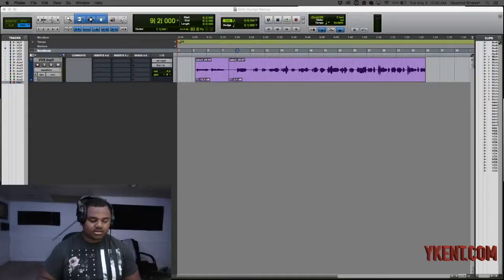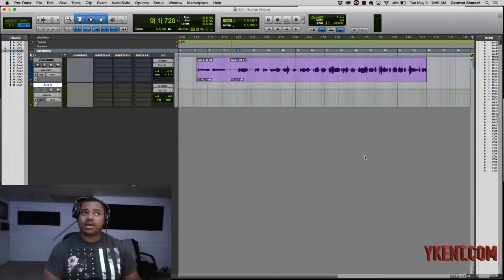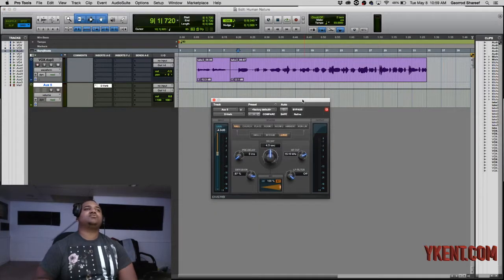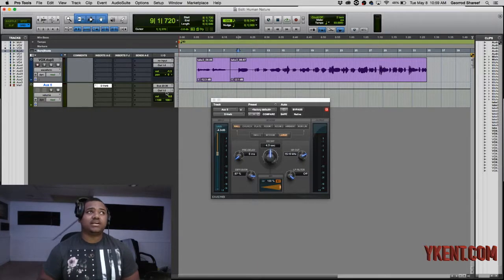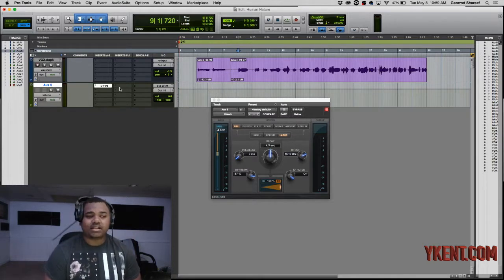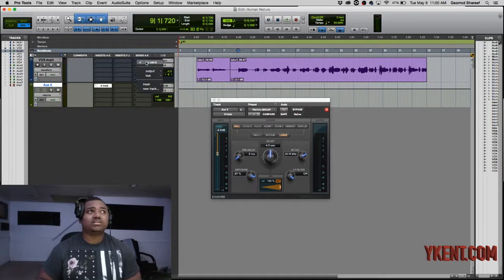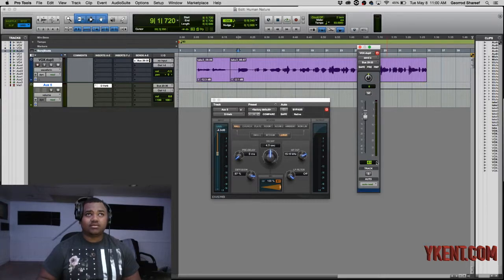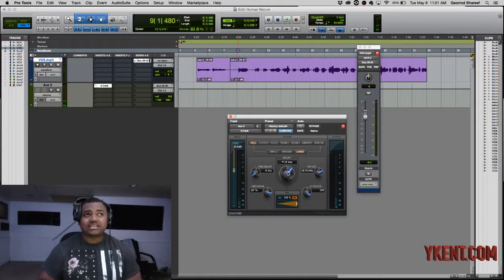How TO USE TIME BASED EFFECTS TO SESSION IN PROTOOLS(REVERB, DELAY)